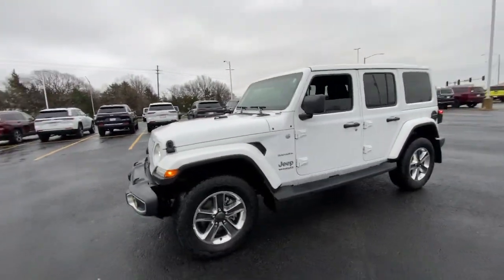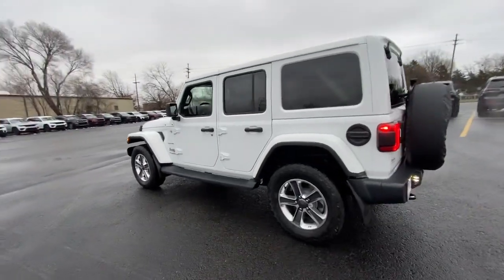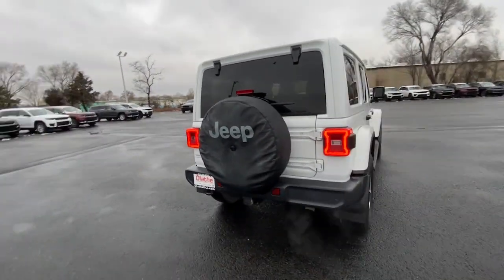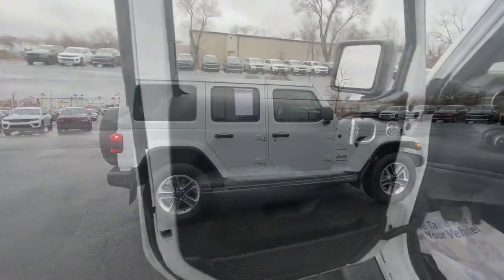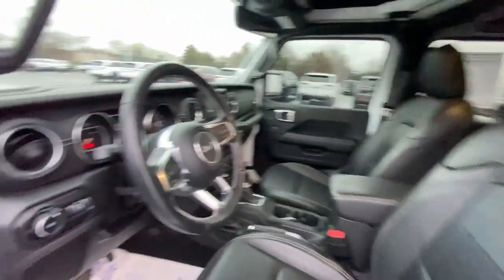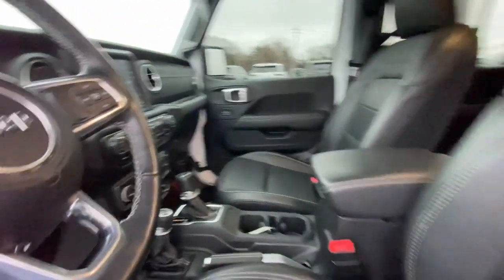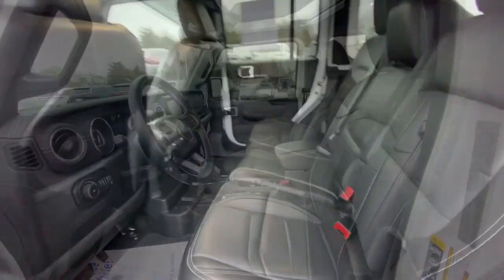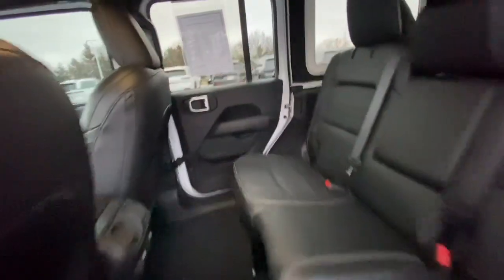2020 Jeep Wrangler Olathe, Overland Park, Lawrence, Kansas City, Lee's Summit R8954153A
Bright White Clearcoat Used 2020 Jeep Wrangler Unlimited Sahara available in 15500 W. 117th Street, Olathe, Kansas at Olathe DCJR. Servicing the Olathe, Overland Park, Lawrence, Kansas City, Lees Summit, KS area.

Olathe DCJR
15500 W 117th Street

Certified. Bright White Clearcoat 2020 Jeep Wrangler Unlimited Sahara 4WD 8-Speed Automatic 3.6L V6 24V VVT Wrangler Unlimited Sahara 4D Sport Utility 3.6L V6 24V VVT 8-Speed Automatic 4WD Black Leather 1-Year SiriusXM Guardian Trial 240 Amp Alternator 4G LTE Wi-Fi Hot Spot 5-Year SiriusXM Traffic Service 5-Year SiriusXM Travel Link Service 7 & 4 Pin Wiring Harness 700 Amp Maintenance Free Battery 8.4 Radio & Premium Audio Group 8.4 Touchscreen Display Alpine Premium Audio System Auto-Dimming Rear-View Mirror Auxiliary Switches Blind Spot & Cross Path Detection Class II Receiver Hitch Cold Weather Group Daytime Running Lamps LED Accents Emergency/Assistance Call For Details Visit DriveUconnect.com Front LED Fog Lamps GPS Navigation HD Radio Heated Front Seats Heated Steering Wheel LED Lighting Group LED Reflector Headlamps LED Taillamps ParkSense Rear Park Assist System Quick Order Package 25G Radio: Uconnect 4C Nav w/8.4 Display Safety Group SiriusXM Traffic Plus SiriusXM Travel Link Trailer Tow & HD Electrical Group.brbrRecent Arrival!brbrCertified Pre-Owned Go Details:brbr  * Vehicles Up to 120000 Miles and 5 Model Years Between 75001 and 120000 Miles. 3 Month/3000 Mile Maximum Care Limited Warranty Whichever Comes First Measured From Certified Pre-Owned Purchase Date. Thorough Reconditioning Process Using Authentic Mopar Parts. Car Rental Allowance 3-Month Trial Subscription for SiriusXM GuardianTM and Satellite Radiobr  * Roadside Assistancebr  * Vehicle Historybr  * Warranty Deductible: $100